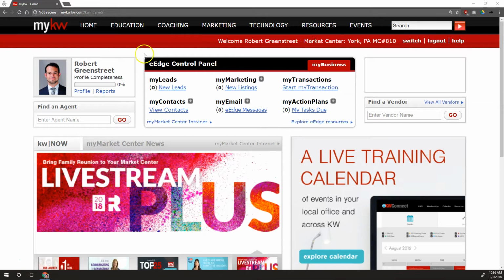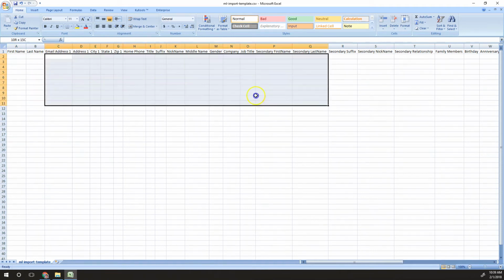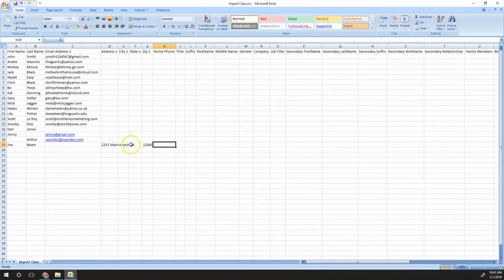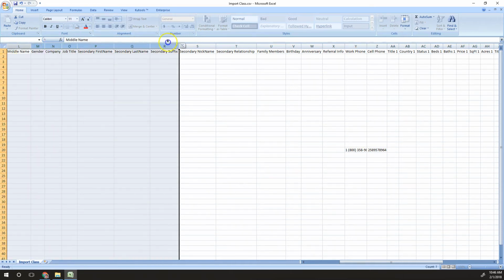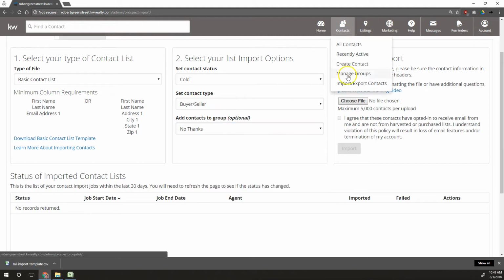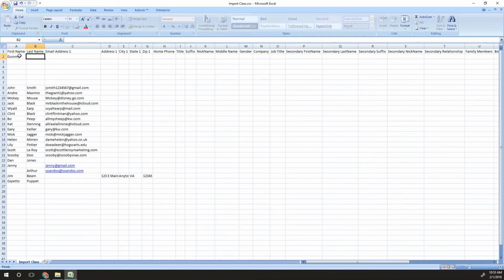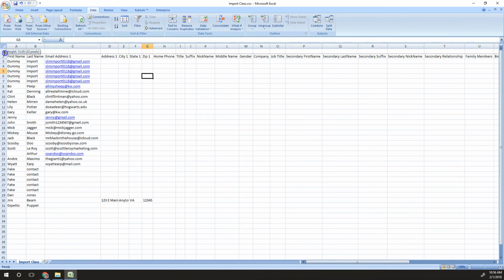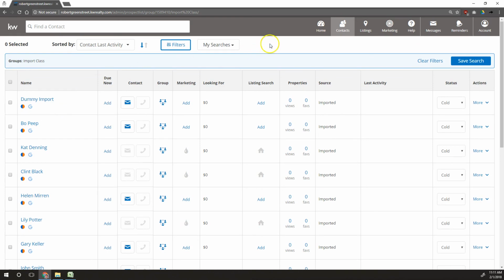myKW Tip - How To Import Contacts (Updated for 2018)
Learn how to properly format your contacts to be imported into eEdge using the import template from Market Leader, as well as how to fix common import errors with Robert Greenstreet of Scott Le Roy Marketing!